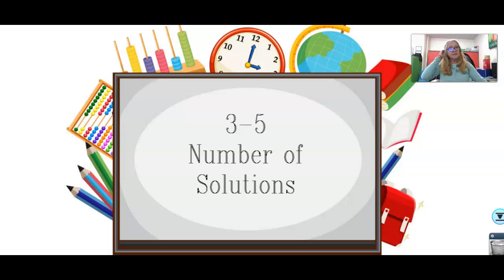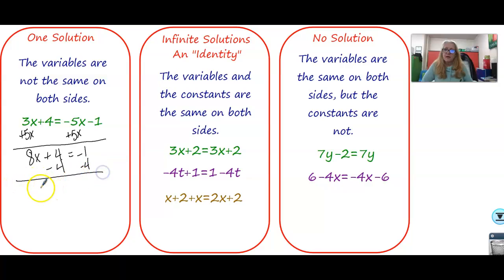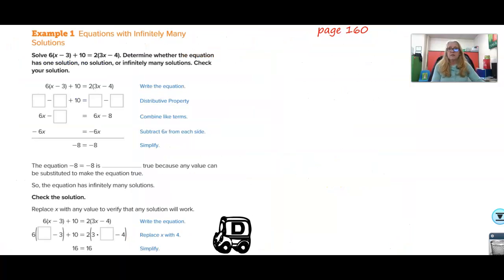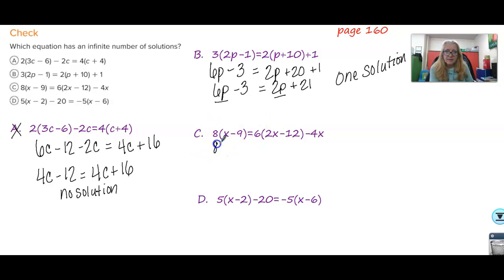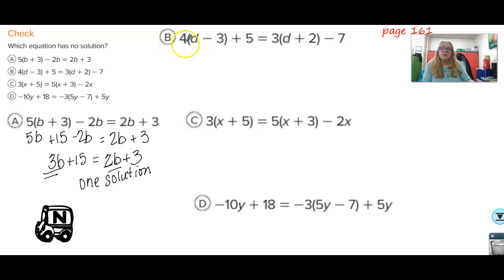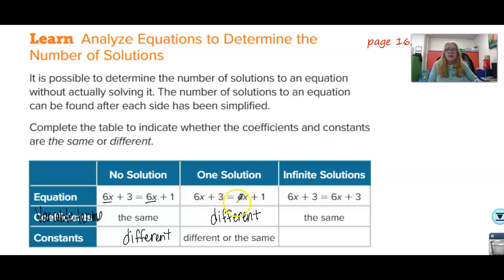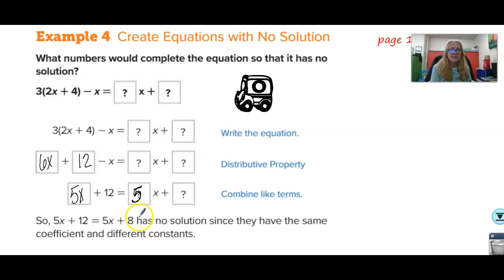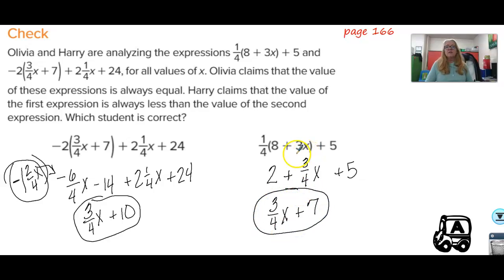3-5 Number of Solutions Instructional Video